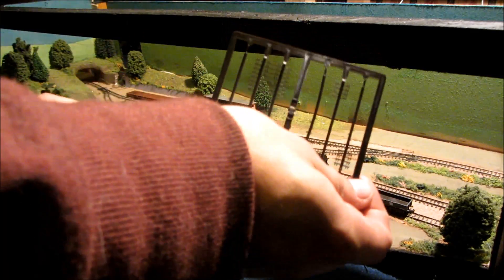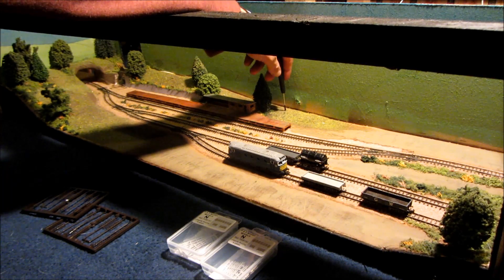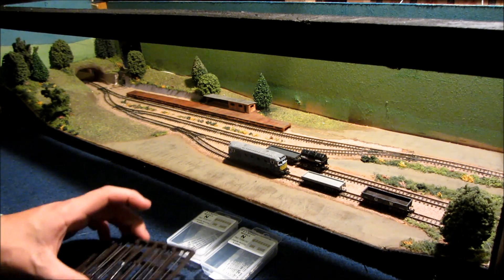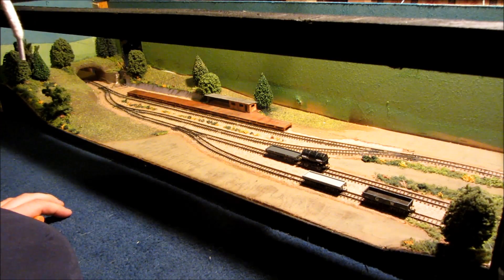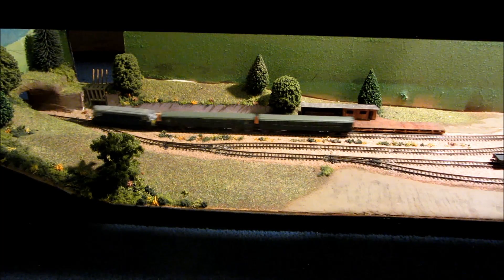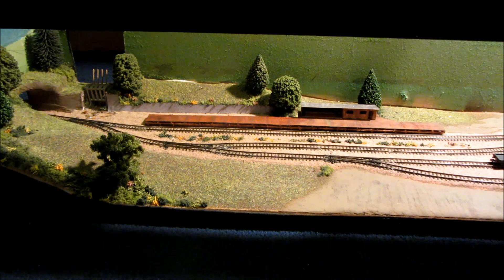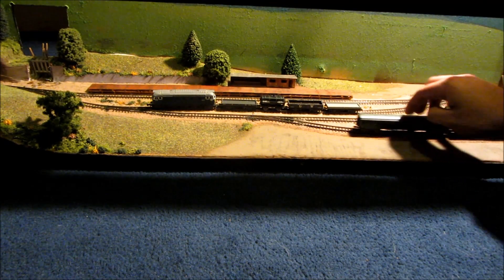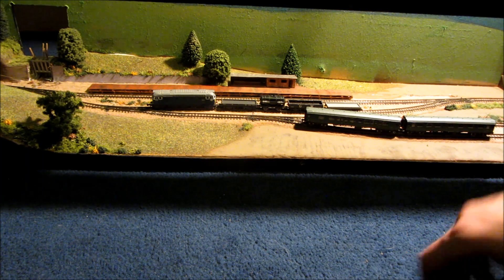Model Railway Layout Update - Running Video - N Gauge - 14/10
In this video i inform you of my scenery plans (as i have run out of PVA), also i haveincluded a running video including the first running of my 2 newly purchased BR green coaches